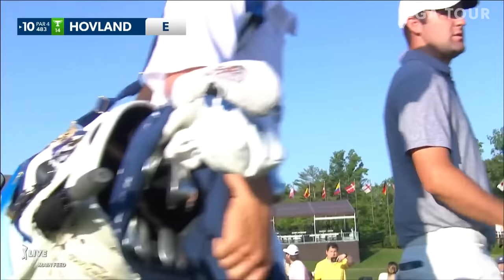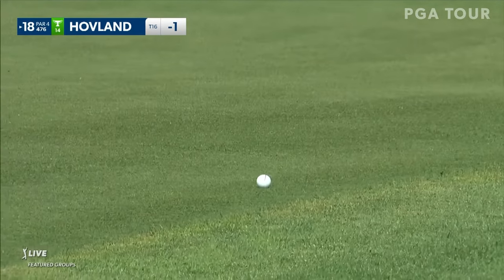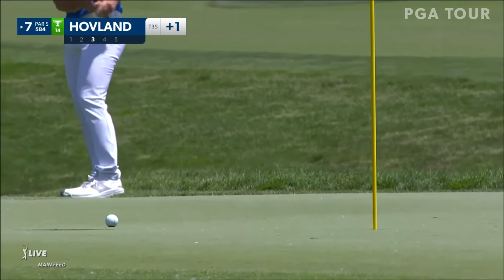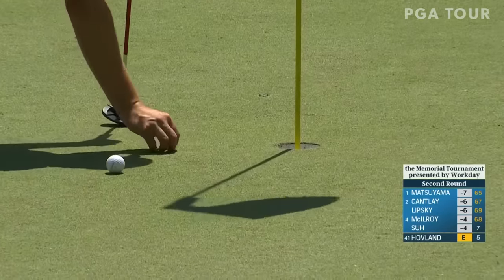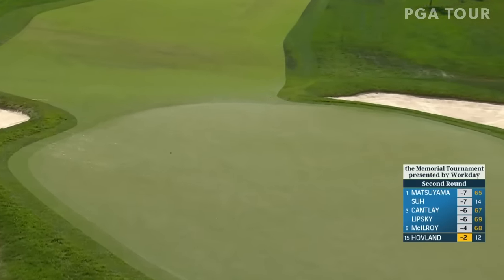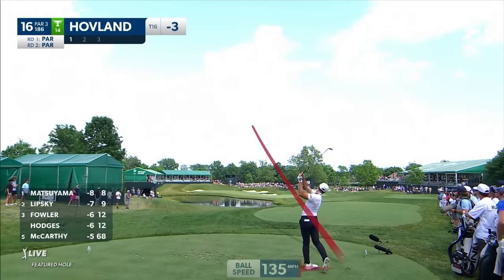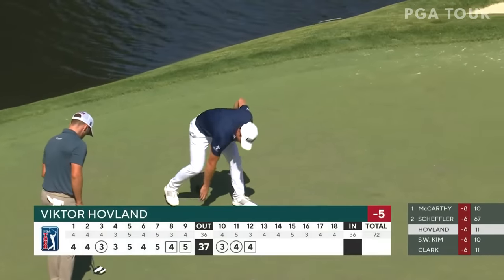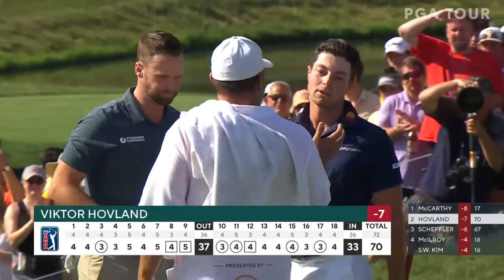Every shot from Viktor Hovland’s win at the Memorial Tournament | 2023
Check out every televised shot from Viktor Hovland’s fourth PGA TOUR victory at the Memorial Tournament presented by Workday 2023, where Hovland defeated Denny McCarthy on the first playoff hole at Muirfield Village Golf Club.